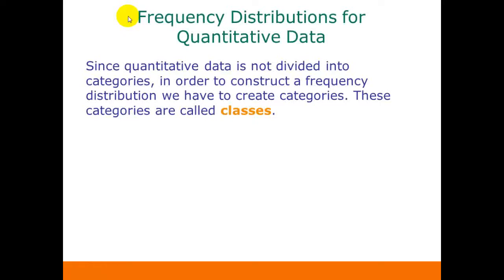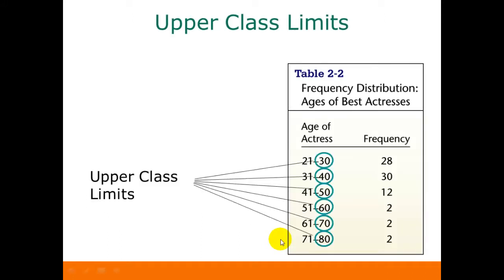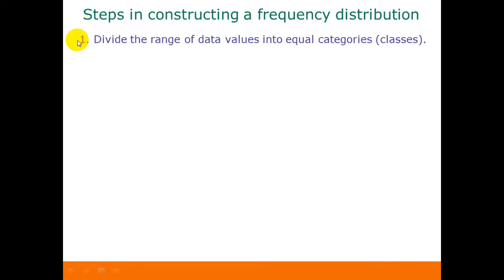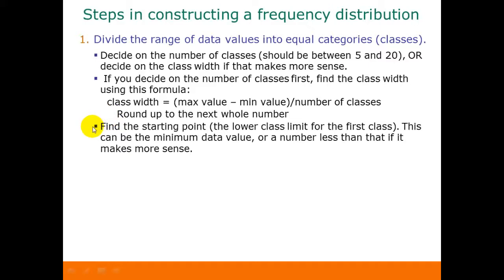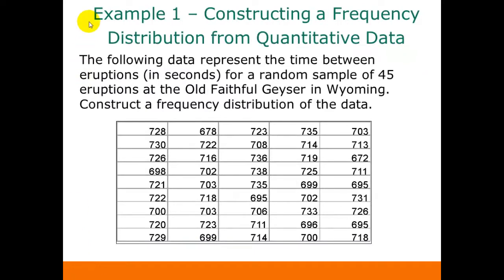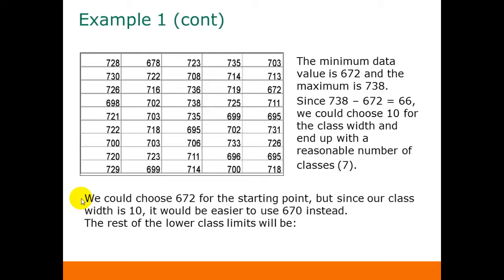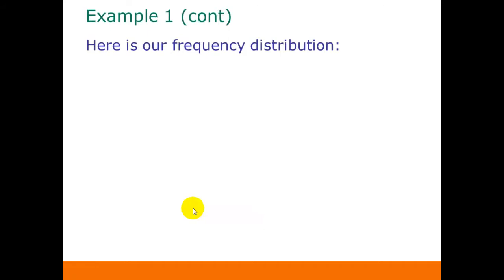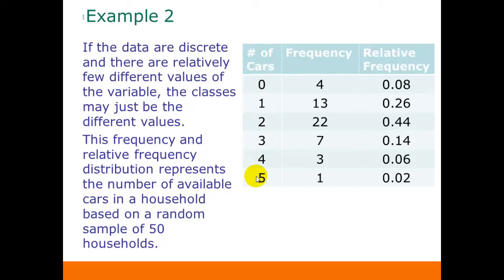Frequency distributions - quantitative data